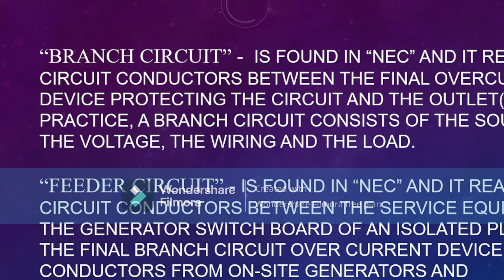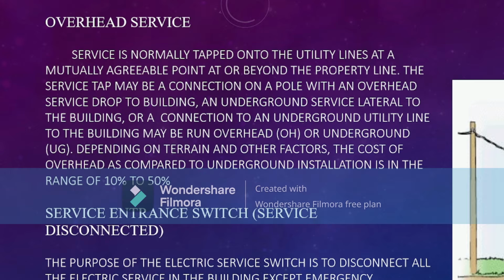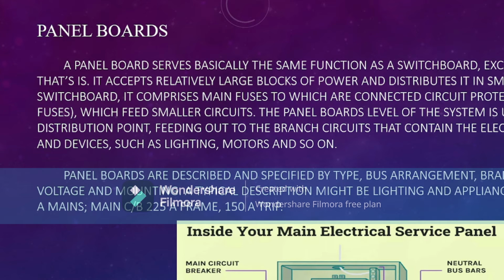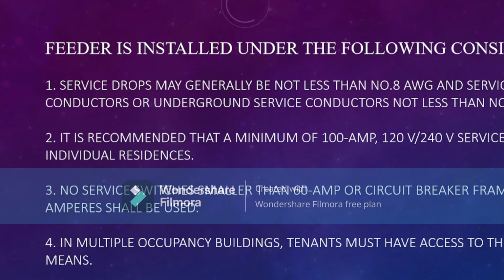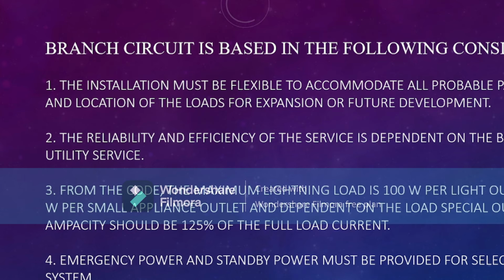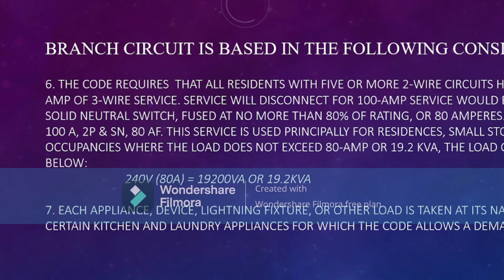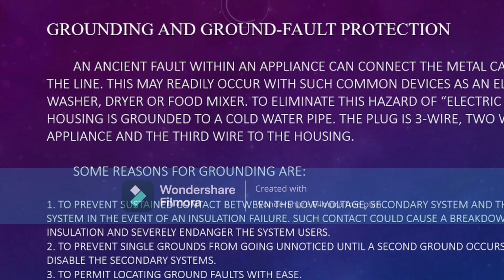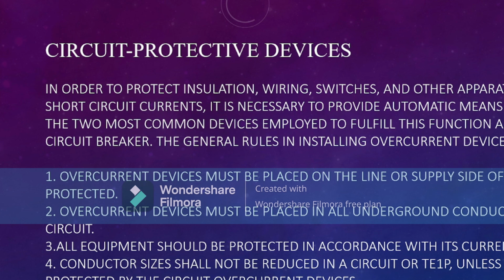MAIN 1 - MODULE #10